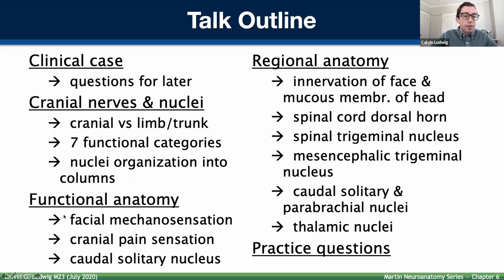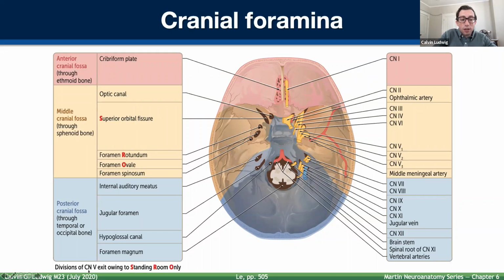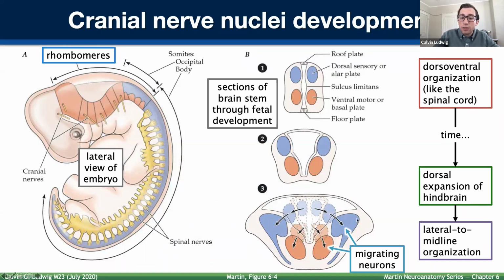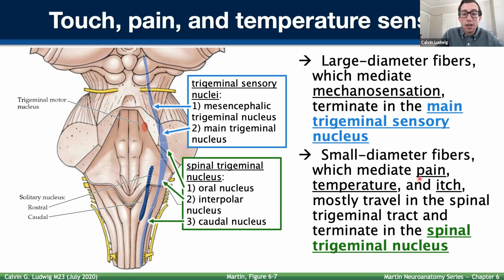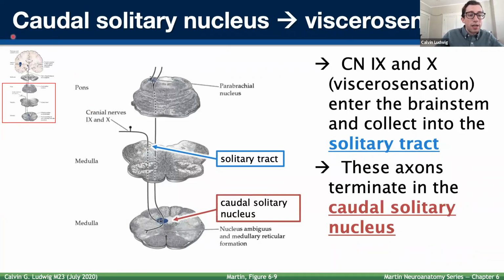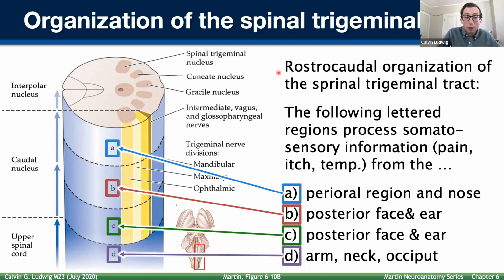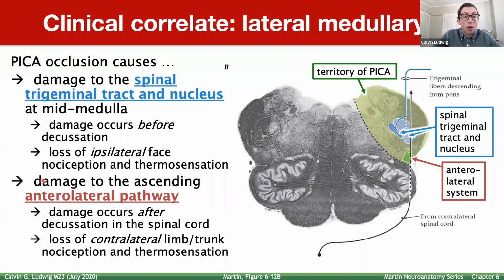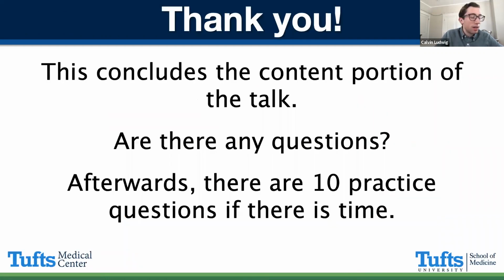Martin Neuroanatomy Chapter 6: Trigeminal & Viscerosensory Systems — Calvin Ludwig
This is a full presentation recording of John Martin's Neuroanatomy Atlas Chapter 6, entitled Somatic Sensation: Trigeminal & Viscerosensory Systems.  The talk was given remotely to medical students, residents, and faculty in the Department of Neurosurgery at Tufts Medical Center in Boston, MA, on Thursday, July 2, 2020.  Organized by TMC neurosurgery resident Shane Burke MD, these talks are part of the educational programming of TMC neurosurgical residents.  The talk presenter is Calvin Ludwig, who at the time of presentation was a second-year medical student at Tufts University School of Medicine.